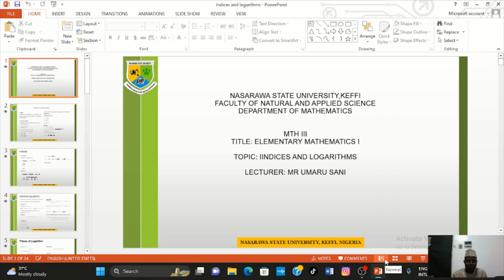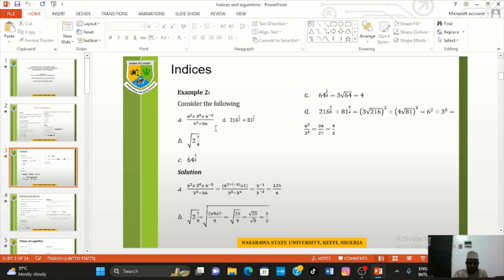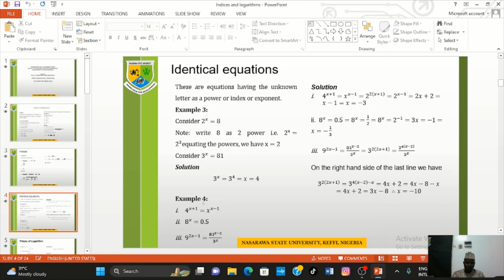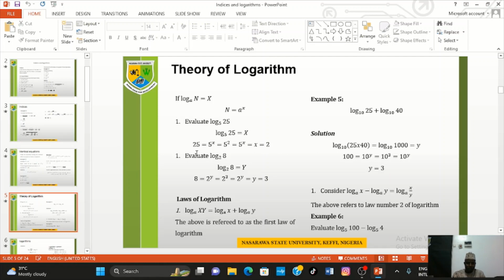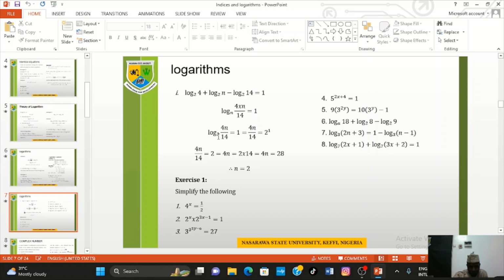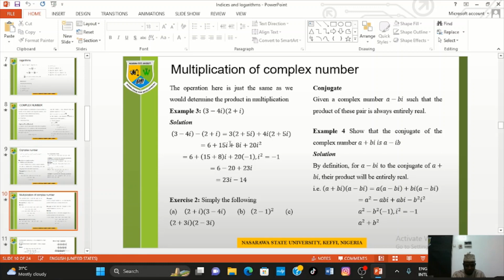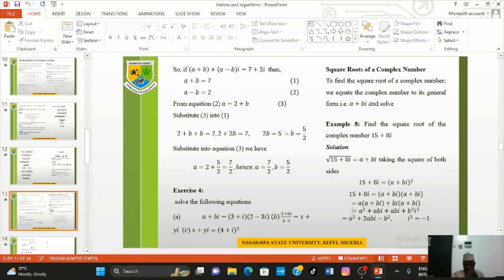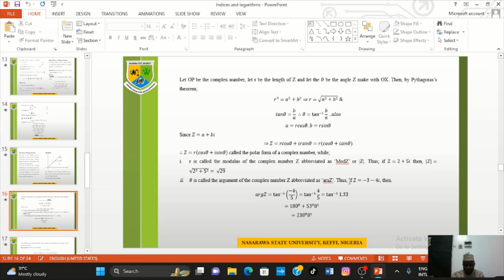MTH111 ELEMENTARY MATHEMATICS I BY UMARU SANI